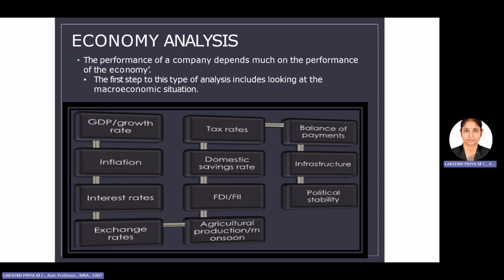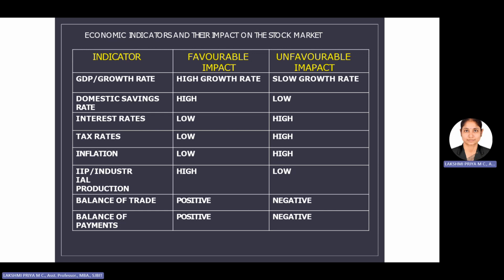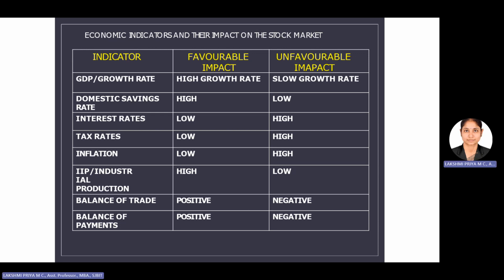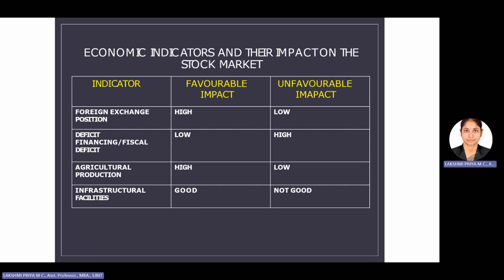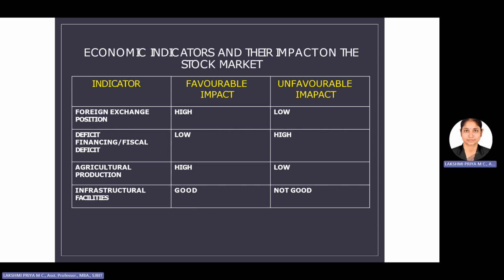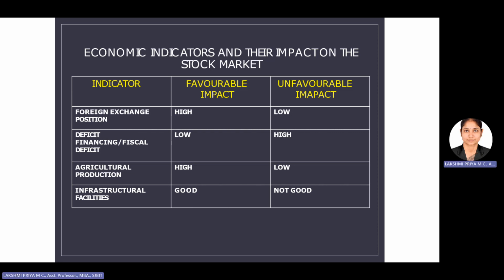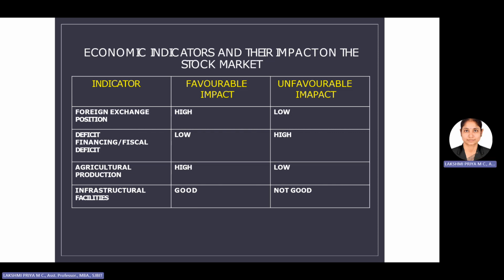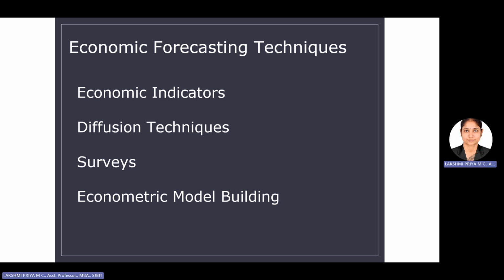Economy Analysis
This video contains explanation about economic factors that affects the stock market and hence the share prices